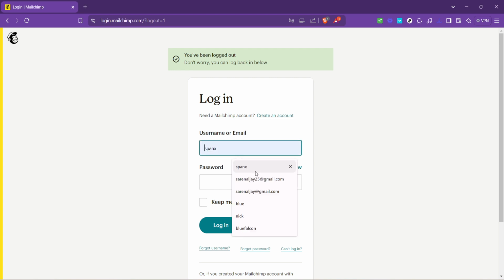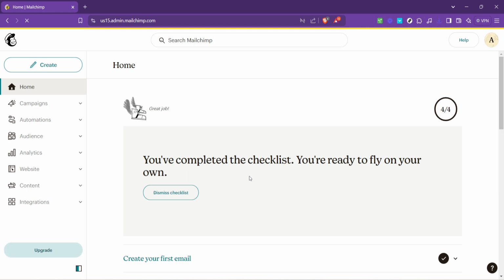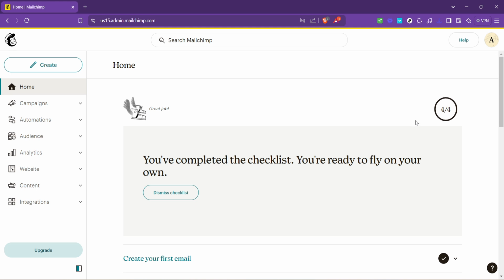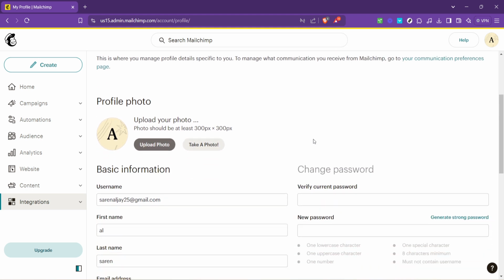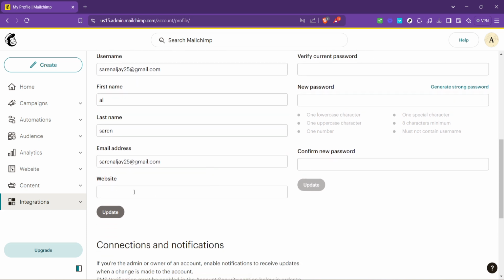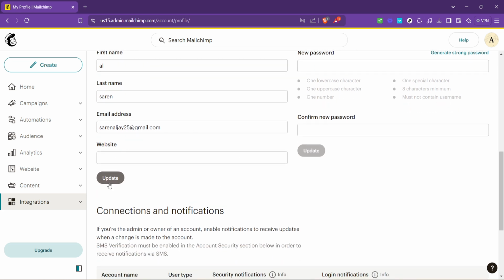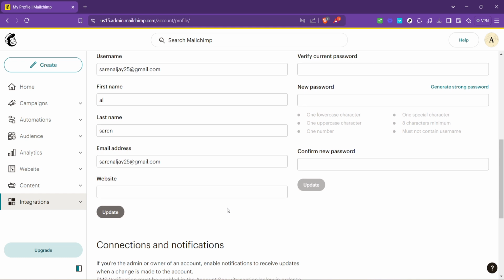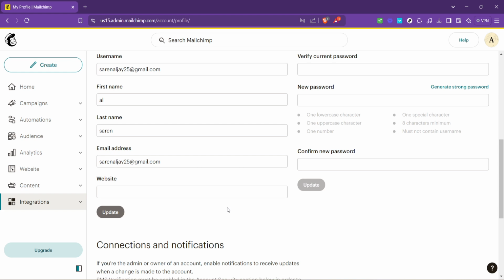How to Change Mailchimp Email Address (Full 2024 Guide)